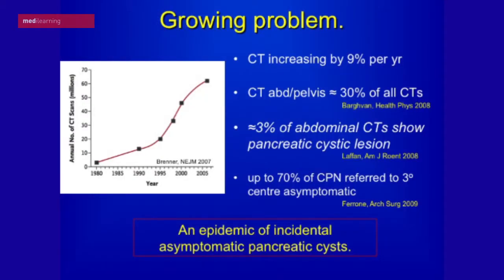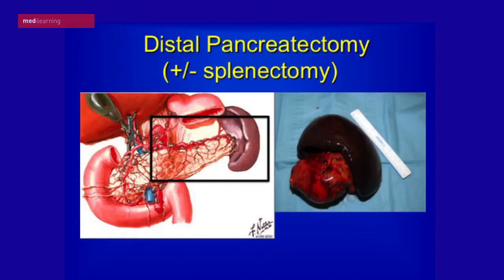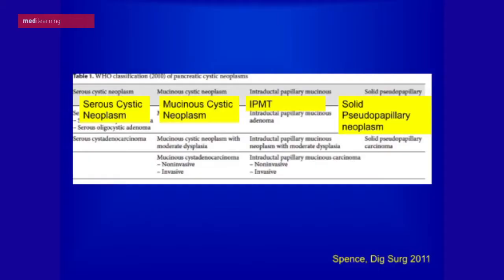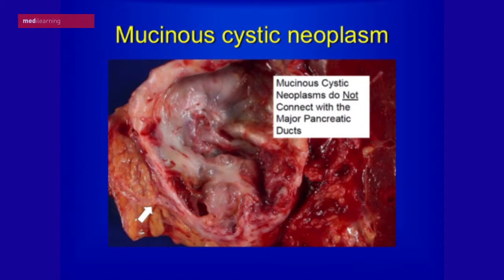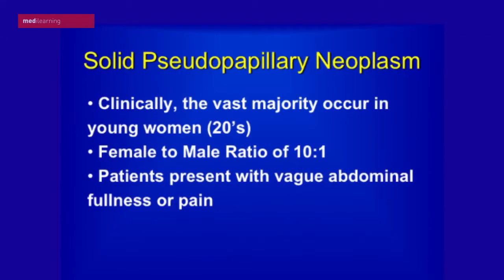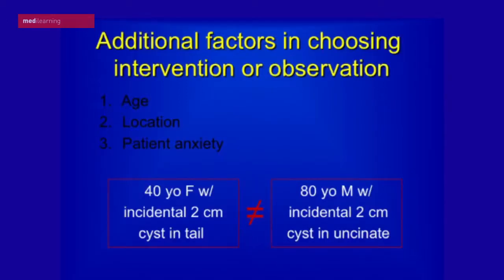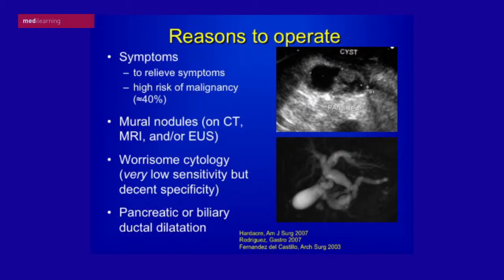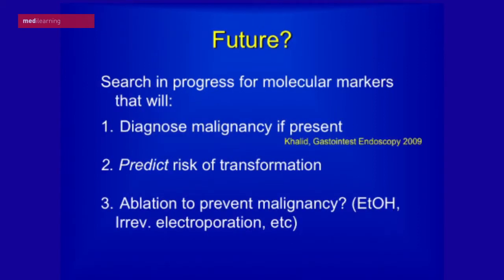Cystic tumours of the pancreas